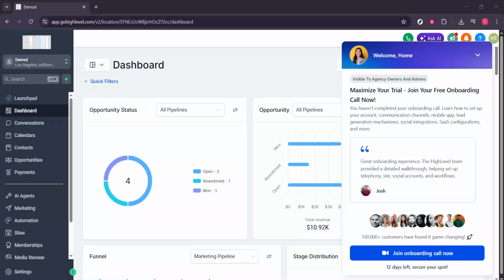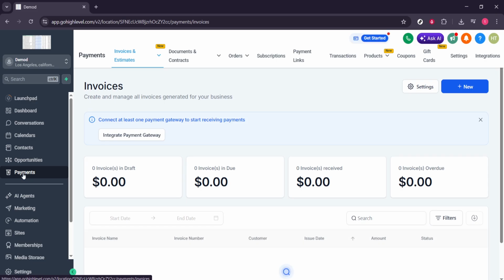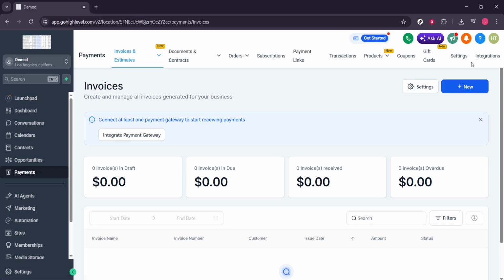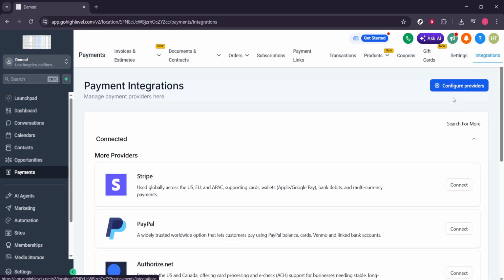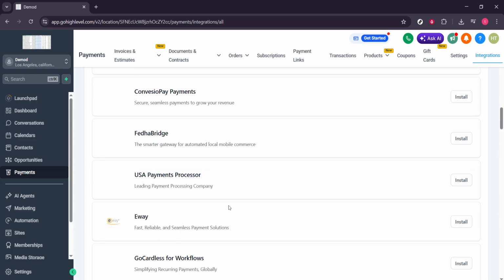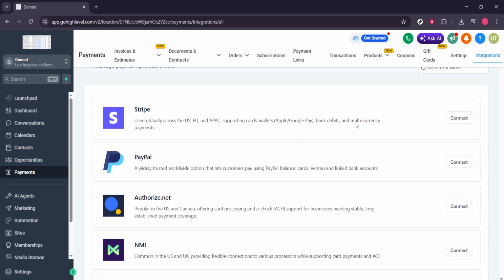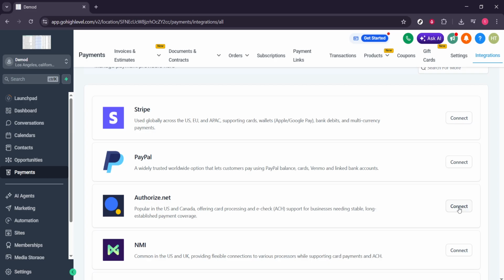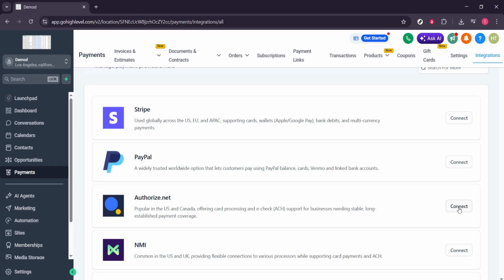How to Set Up Payment Gateways in GoHighLevel (Step-by-Step Guide)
Want to start accepting payments smoothly inside your funnels and CRM? In this video, you’ll learn how to set up payment gateways in GoHighLevel step by step and create a seamless checkout experience for your customers.

We’ll walk you through connecting popular gateways like Stripe and PayPal, configuring your settings, and adding them to your funnels and order forms. You’ll also learn how to test transactions, manage payments, and ensure everything runs securely.